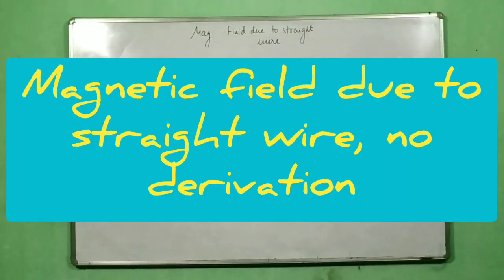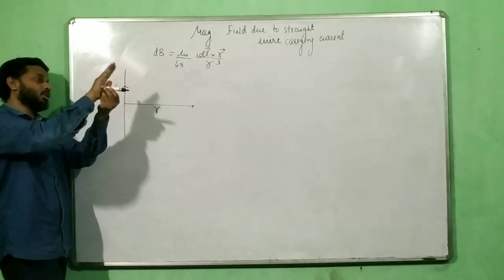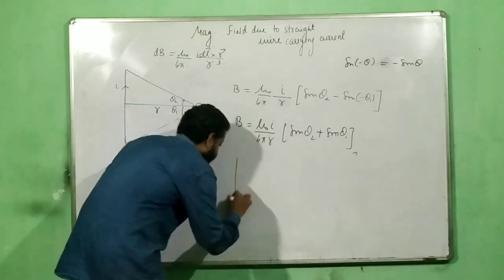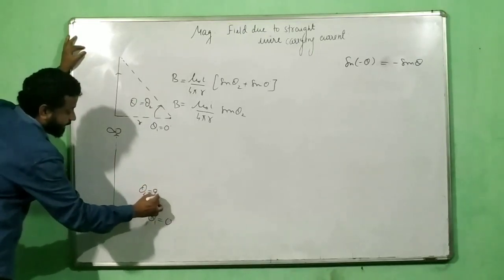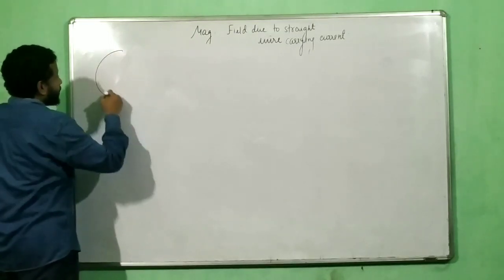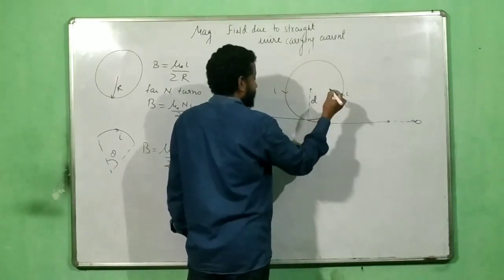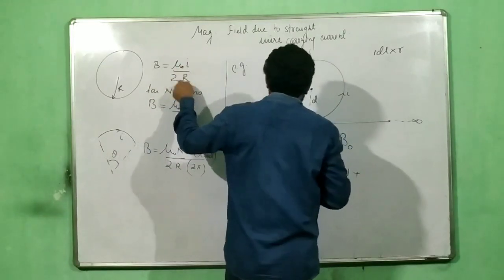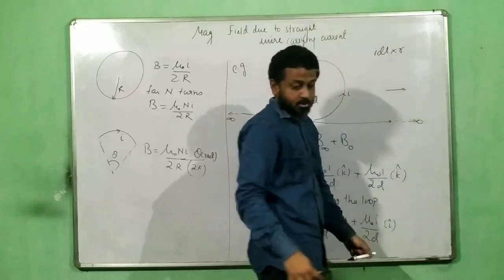Magnetic field due to straight wire, no derivation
How to use the formula of magnetic field due to straight wire